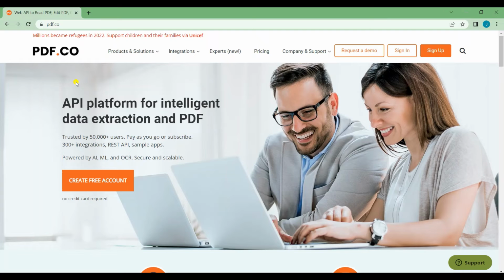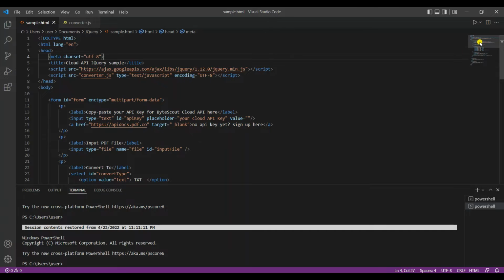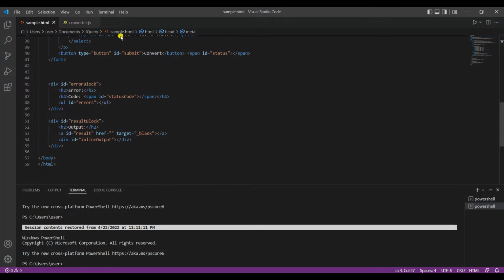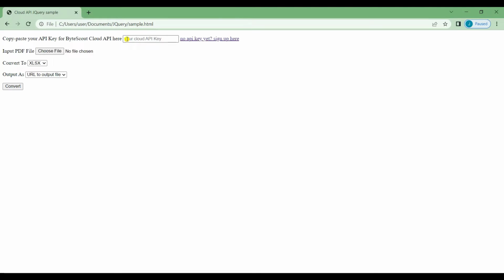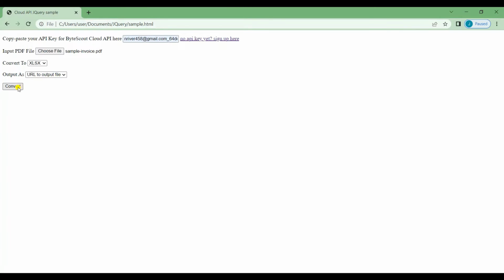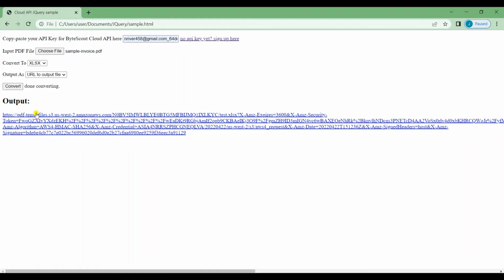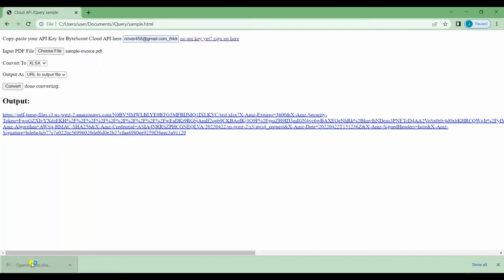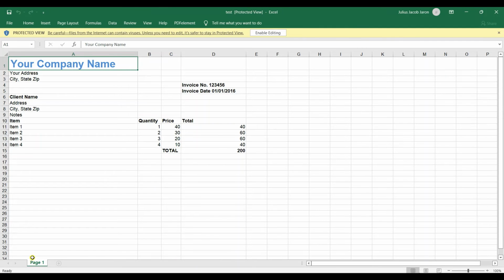How to Convert PDF to XLSX using JQuery with PDF.co Web API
In this video, we'll demonstrate how to convert PDF to XLSX with PDF.co using JQuery